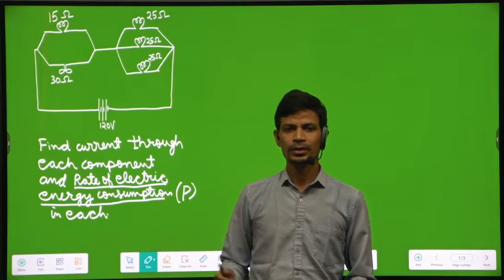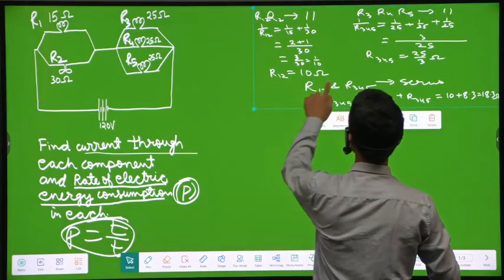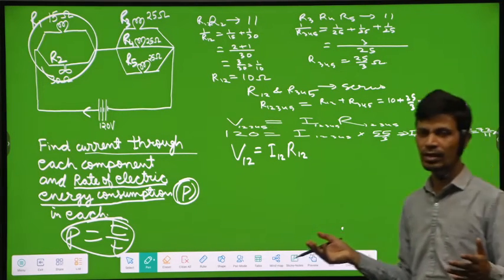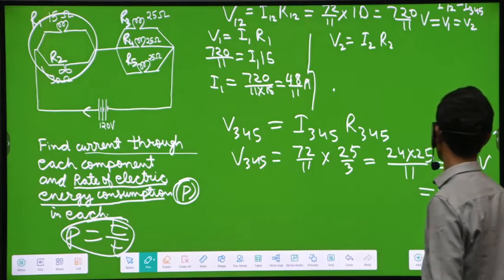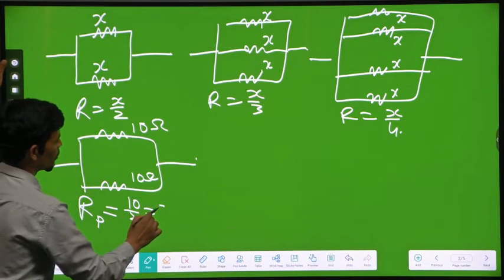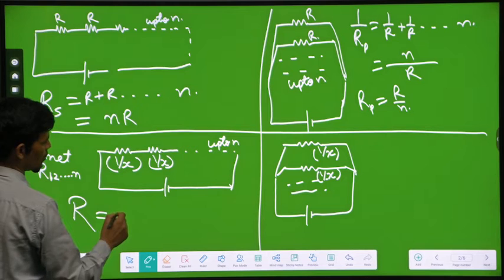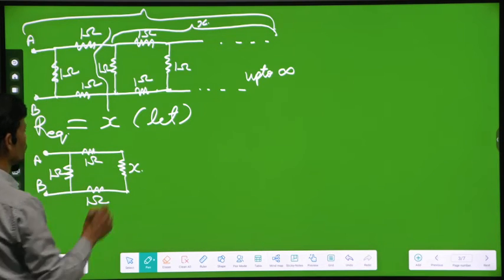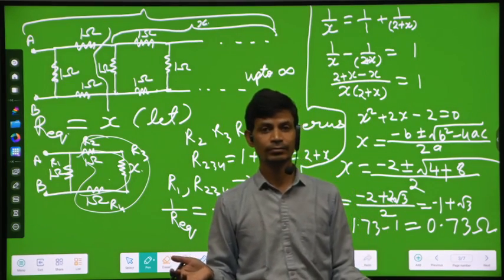2023 07 15 16 12 35 CLASS10 ELECTRICITY9